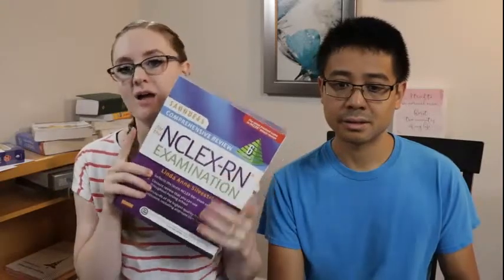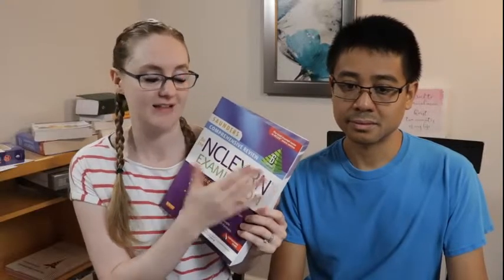Nursing Textbooks You Must Have!!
FREE NURSING SCHOOL STUDY CHECKLIST

Leave your comments in the chat before or during the live video and we'll answer as many as we can when we're live! :)

We do a LIVE AMA SHOW on YouTube and Instagram every Monday and Wednesday at 9am PST / 12pm EST

After the show, we will time stamp the video and put the time stamps in the description to make it easier to find your answer. :)

Timestamps:
0:00 Intro
0:25 The nursing process
2:01 Acid/Base balance and homeostasis
3:40 NURSING TEXTBOOKS YOU MUST HAVE
10:51 BOOKS FOR FUNDAMENTALS
26:00 How to study for fundamentals
28:50 How to handle taking tests before lecture
31:18 Any suggestions for textbooks for health and wellness
32:32 What to focus on in mental health
33:36 Tips for labor and delivery
42:55 What happens if you fail your first semester?
47:03 Advice to calm nerves when going to clinical for the first time
53:26 How to create pharm index cards/flashcards